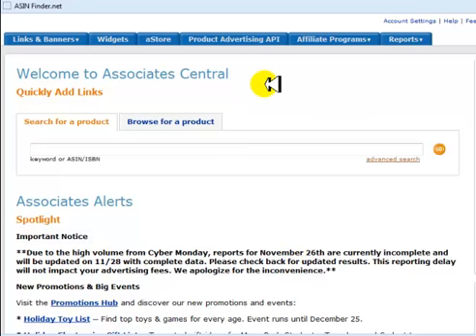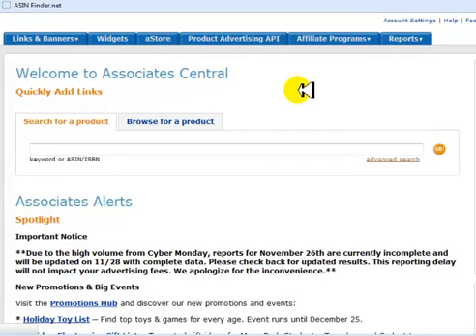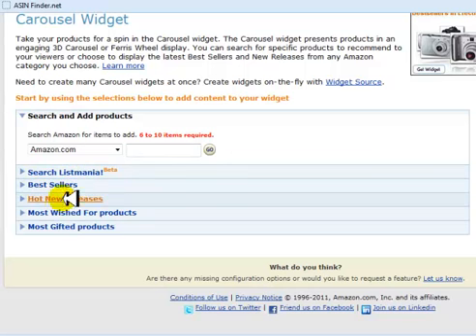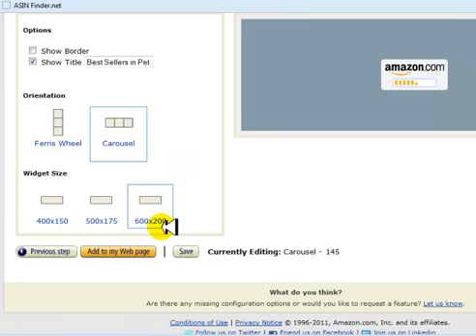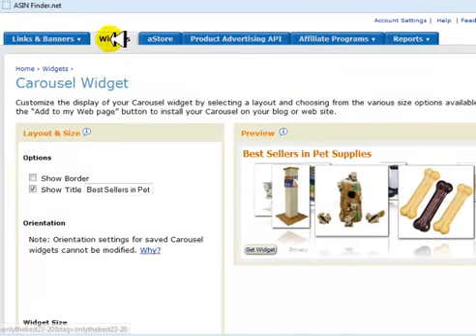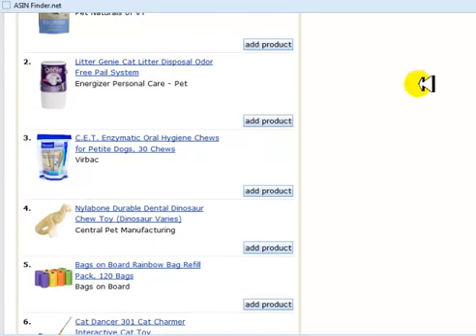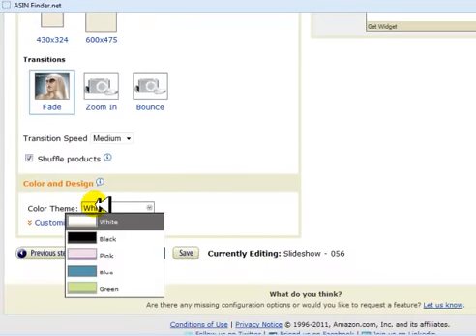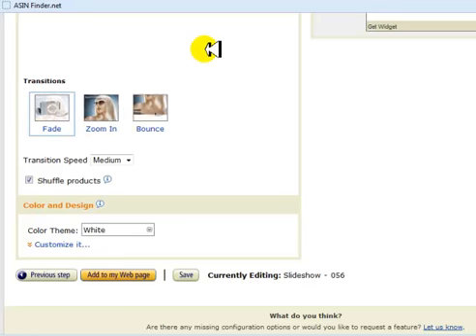amazon carousal and slideshow widget